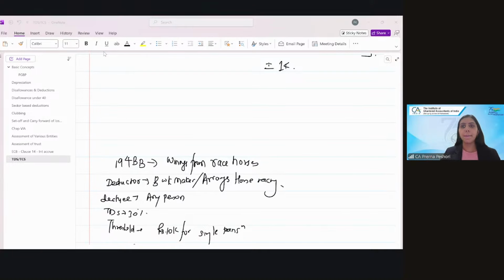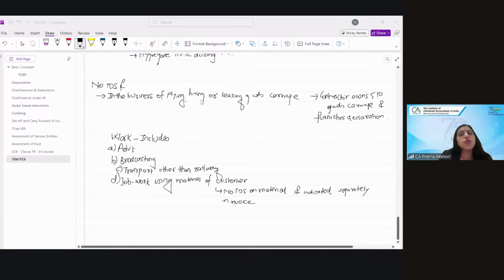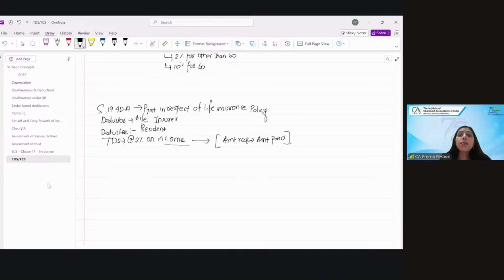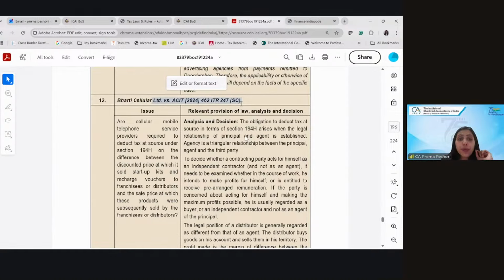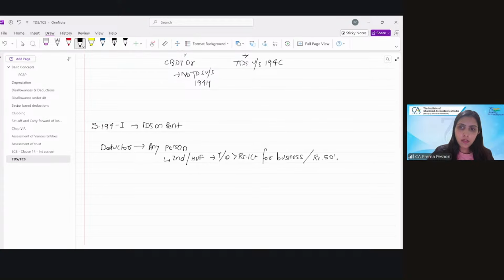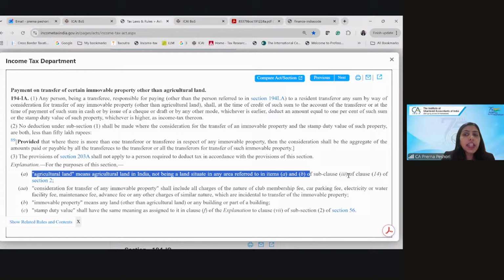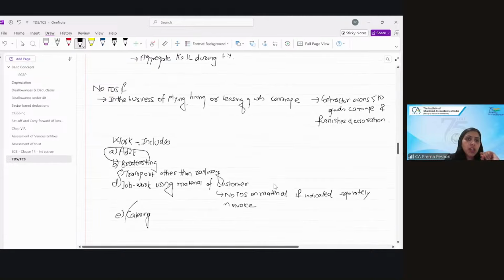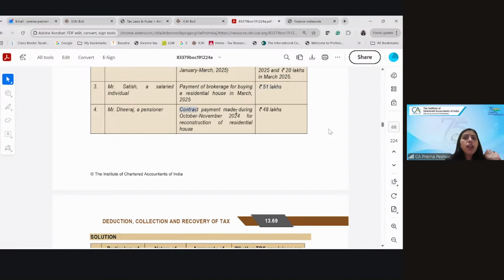Final Paper 4: DTL & IT | Topic: Deduction, Collection and Recovery of Tax | Session 2 | 06 Nov 2025